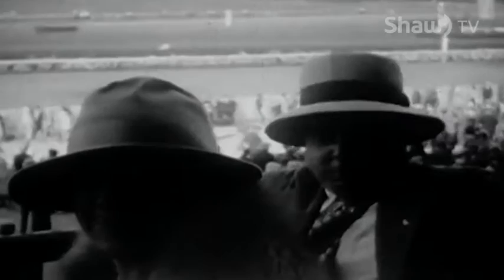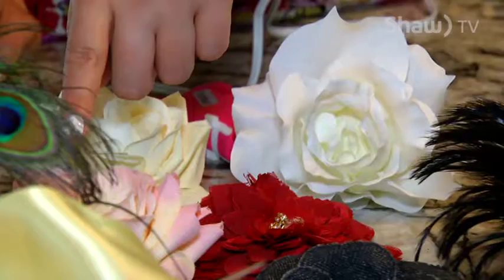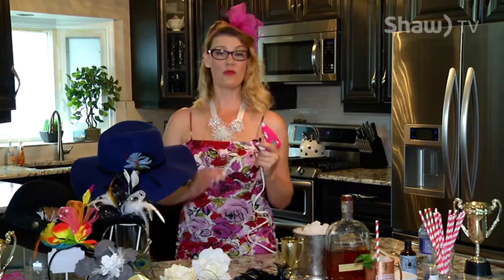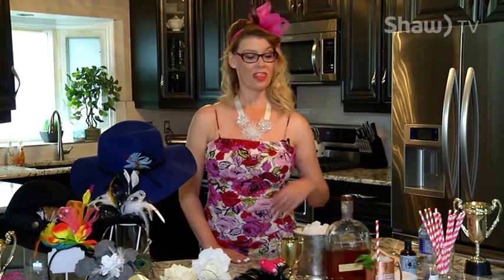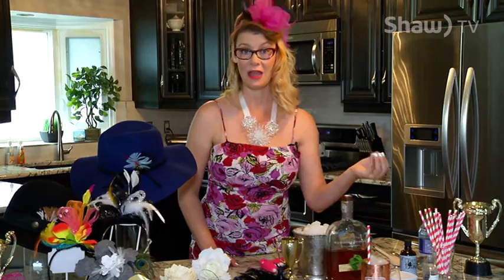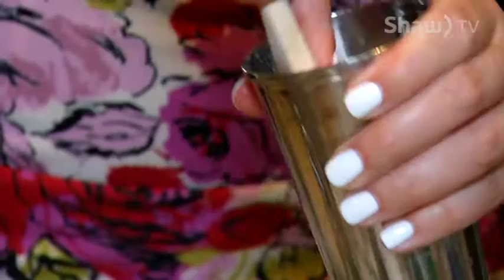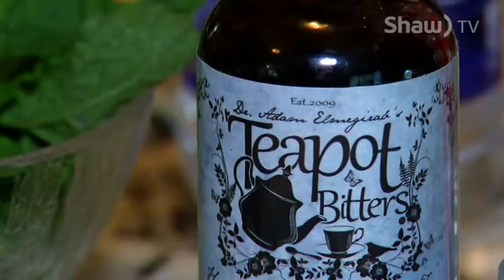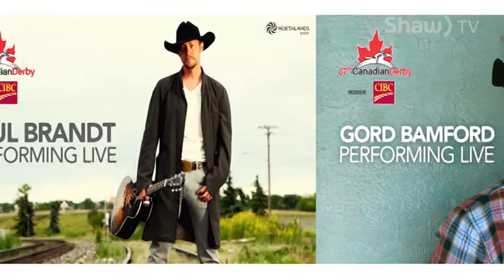JENNIE MARSHALL Derby Like A Pro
Jennie Marshall talks about the Canadian Derby at Northlands in Edmonton